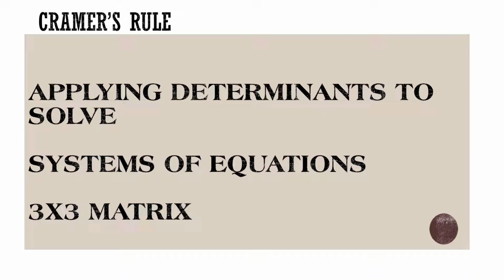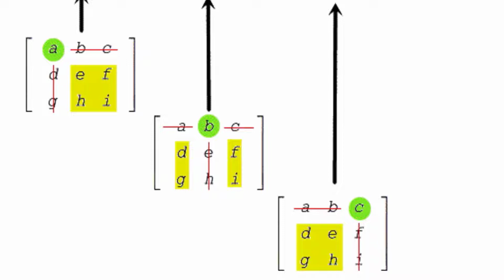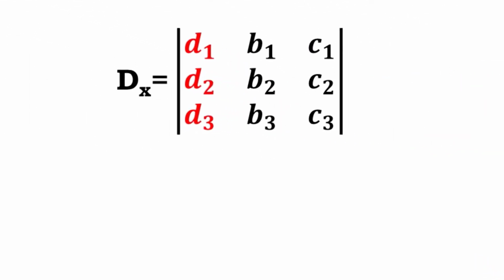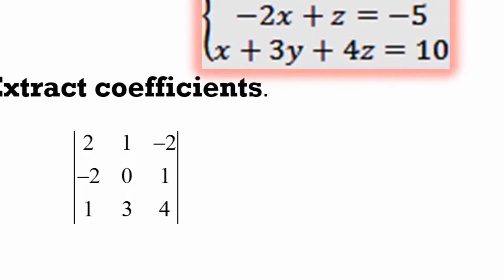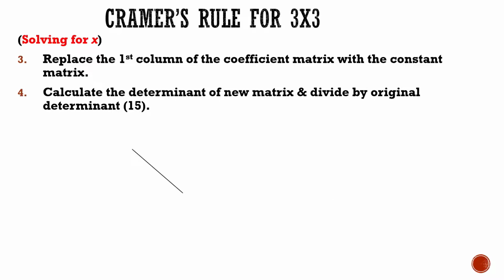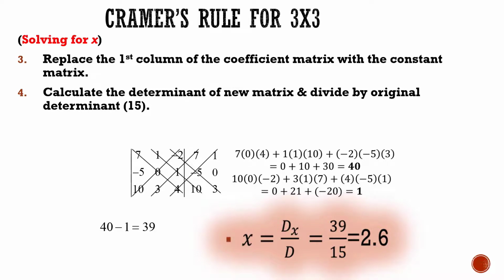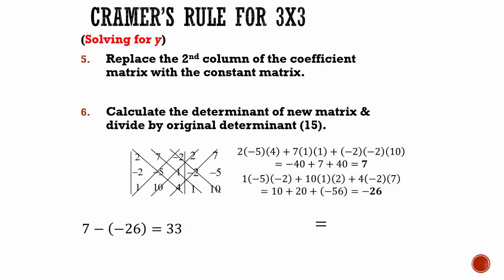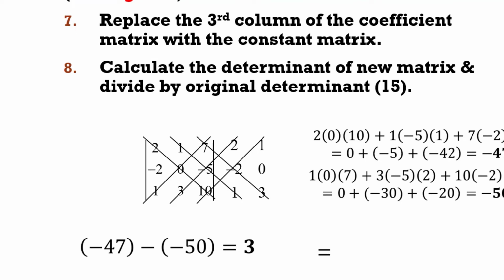Cramer's Rule 2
This is mathematics made easy.